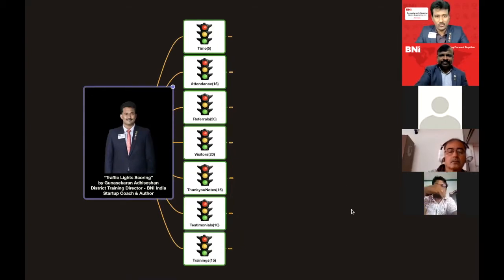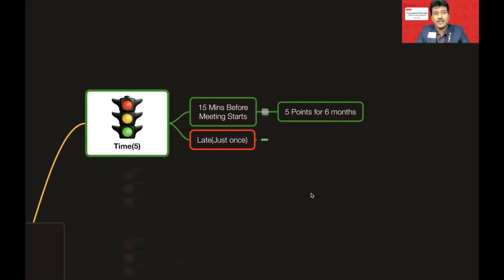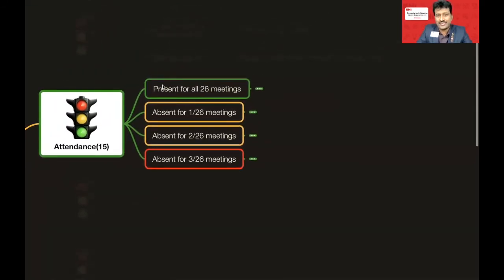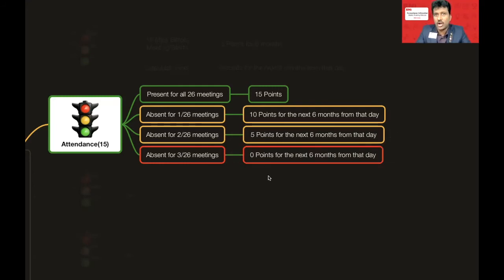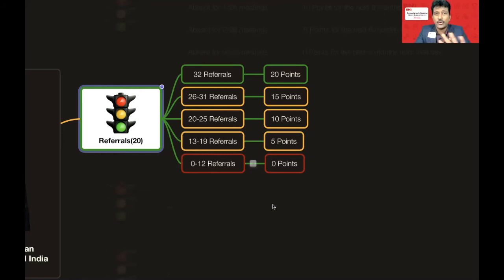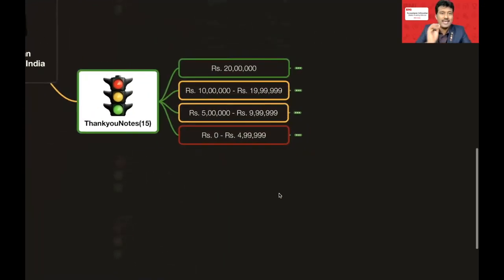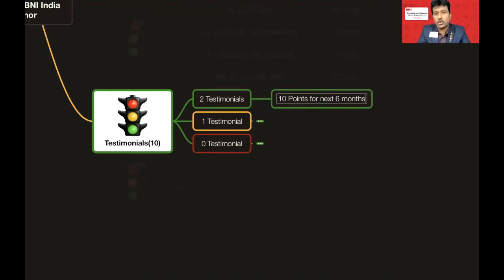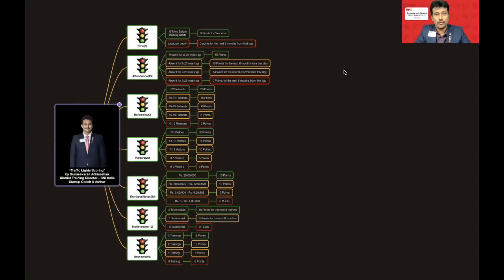BNI Members Traffic Lights System - Explained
How to score 100/100 in BNI Member traffic Lights
Watch this video to understand the breakdown of points into 7 categories